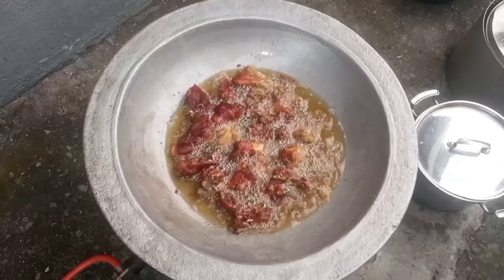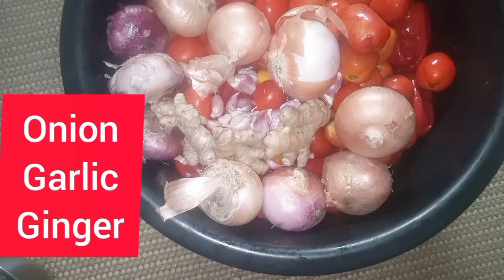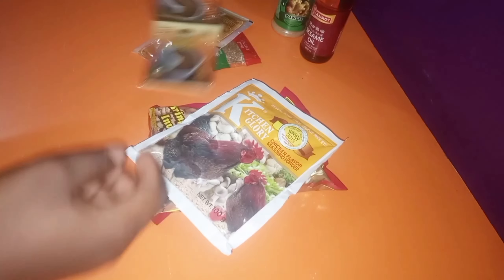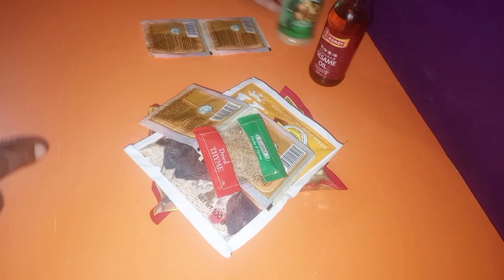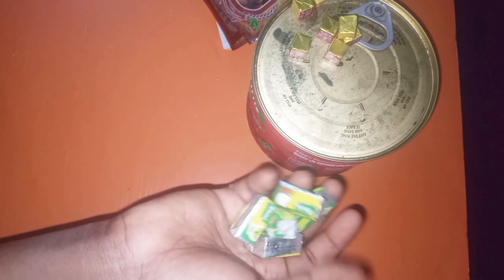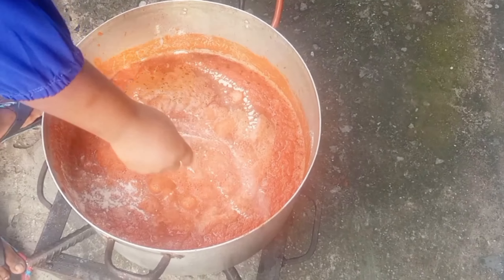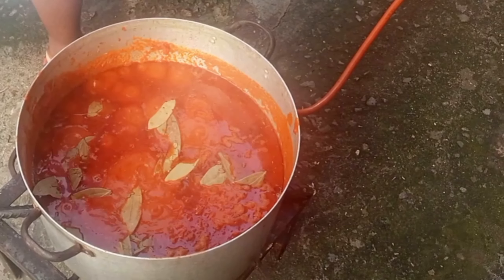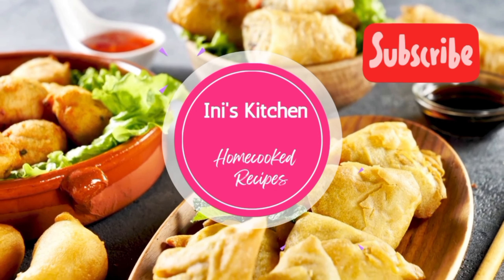Cook Party Jollof Rice with me plus Story time !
Cook Party smokey Jollof Rice with me plus Story time !

How to Make the Perfect Jollof Rice | Smokey, Rich, and Delicious
NIGERIAN PARTY JOLLOF RICE
How To Cook Perfect Party Jollof Rice : Tips for Smoky Nigerian Party Jollof Rice
How to cook Nigerian Party Jollof Rice | step by step | Smoky party rice | very detailed!